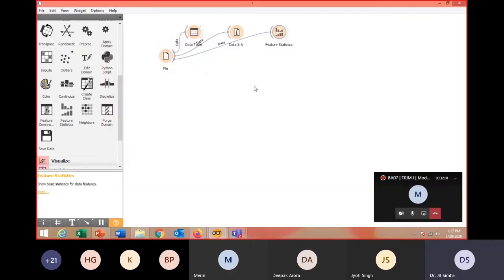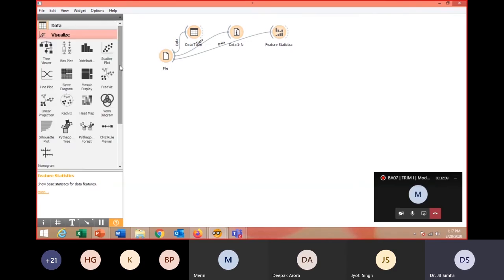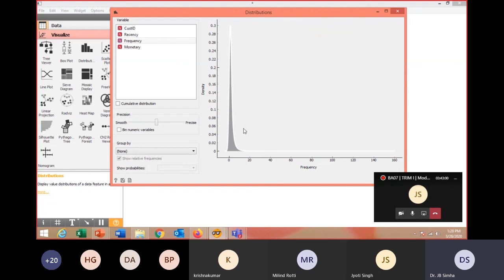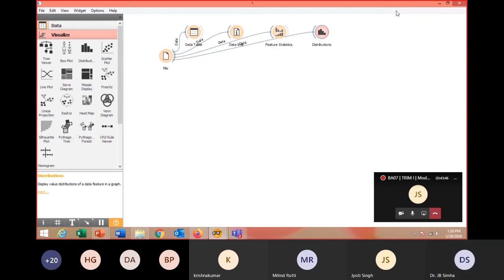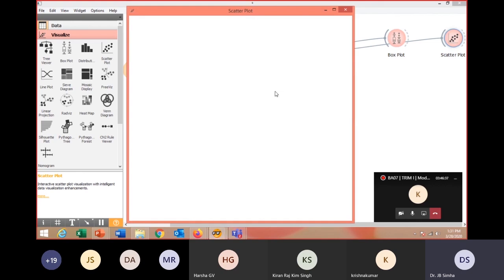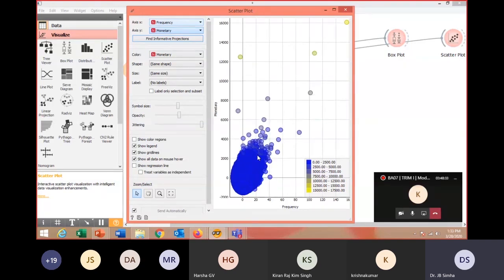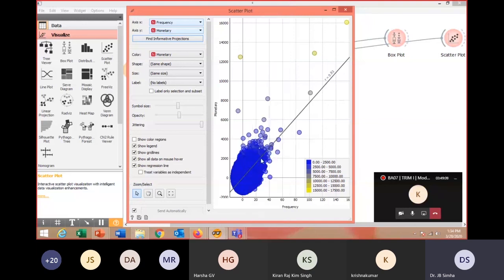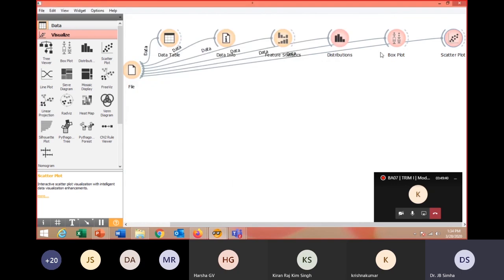Part 3-Data Visualization in Orange Distribution, Box Plot, Scatter Plot| RACE| REVA University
In this video, Dr. J. B Simha, CTO of ABIBA Systems and Chief Mentor of RACE uncovers all about data visualization and how hidden data is extracted. Explained visualization widgets like box plot and scatter plot helps in exploratory analysis of data.

Visualization happens at three levels. The first level is to see how the distribution looks, and the distribution of data can be understood only when we plot it. The result of the distribution that is received after plotting the data is called base knowledge. As a business analyst, it is necessary to establish base knowledge for the business needs. Once we get the distribution, we have to test our beliefs with the base knowledge, and any difference in our beliefs to the distribution is an insight. We should have the base knowledge of any metric to counter the uncertainty of data. Once we know how the distribution of the attributes looks like, we can discover more and talk about those attributes.

There are different types of distribution. One such distribution is the Univariate distribution, which is the distribution of one variable. The variables should have a unique value, or the same values should not be used for the analysis. After data input is given to the distribution widget in the orange canvas, we can see the distribution of any selected variable. We can plot a bar chart of variables and bin it to create the base knowledge.

The box plot shows the information about the outliers visually. Outliers are the variables that have extreme values and do not match the values of the group. Anything other than the normal is called an anomaly and anomaly detection is performed using the box plot.

The scatter plot is used to check the relation between two variables. We can connect the input data to the scatter plot widget on the Orange canvas to create the scatter plot visualization. This shows how the X and Y axes are related to each other. The variables in the axes can be changed to check the relation between different variables. We can put the regression line to see the relation between the variables.

Watch the video to know more about data visualization techniques.